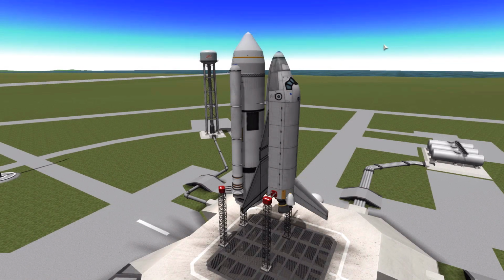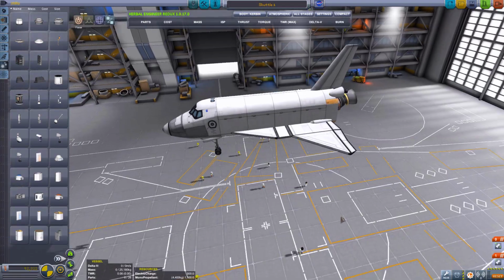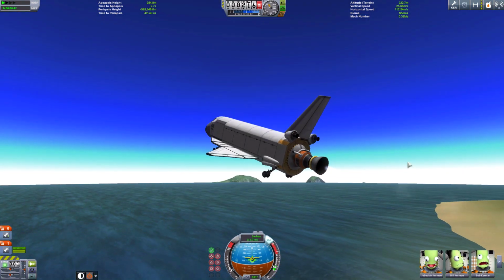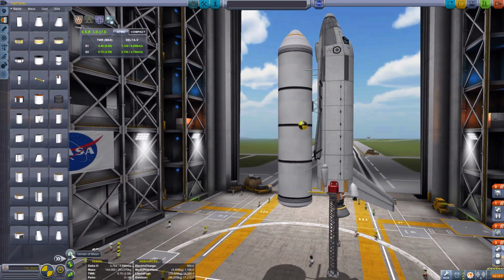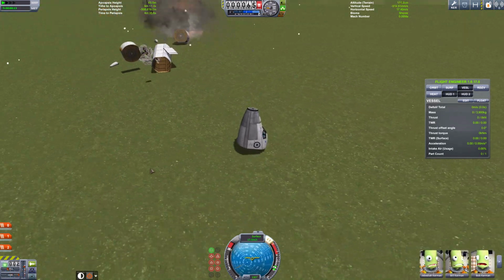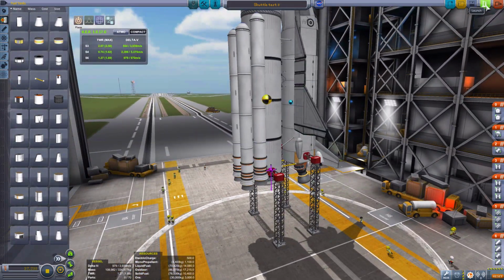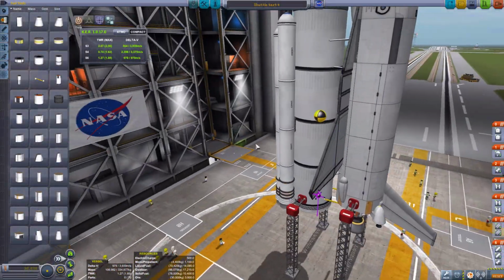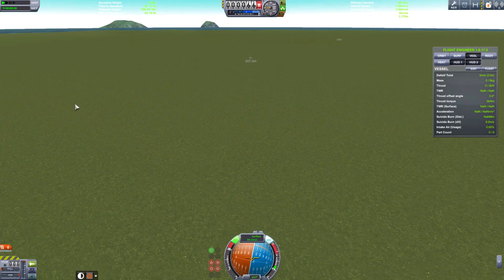Kerbal Space Program - My Space Shuttle attempt Part 1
Lets try and engineer a Space Shuttle with no knowledge of how the real space shuttle works, can't be hard right?

Well we try our hand at engineering the aerodynamic properties of the space shuttle and the launch system.
Getting the shuttle to glide is not hard but building the launch system is, trying to balance the center of mass, center of thrust and center of is difficult especially when you have weird angled engines at the back of the shuttle, but that isn't going to stop me.